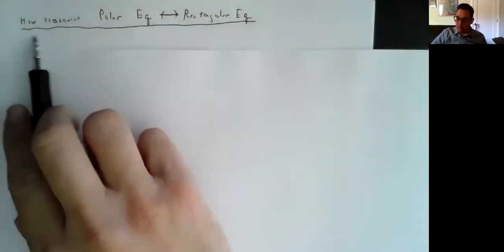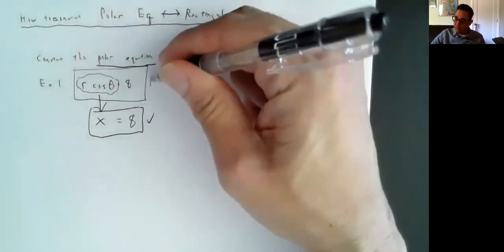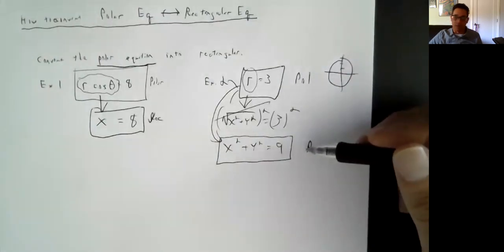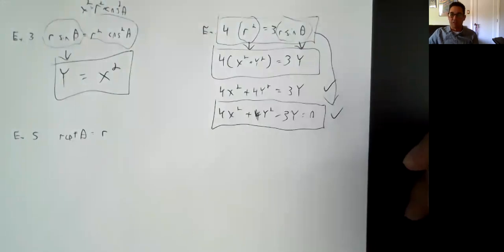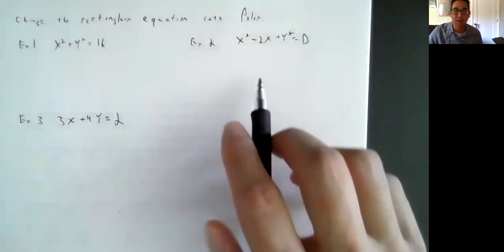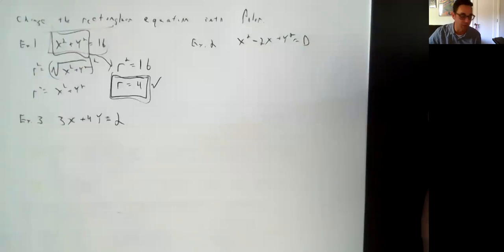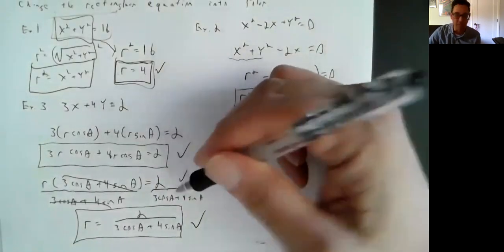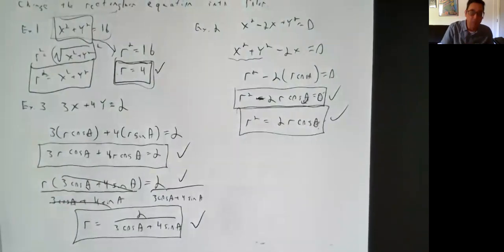Converting Polar Equations to Rectangular Equations (and vice versa)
Errata:  On example #4 at about 6:30, I actually thought the "4" was part of the problem, haha.  Fortunately, if the 4 actually HAD been part of the problem, my work is still correct.  So you got a bit of a bonus, lol